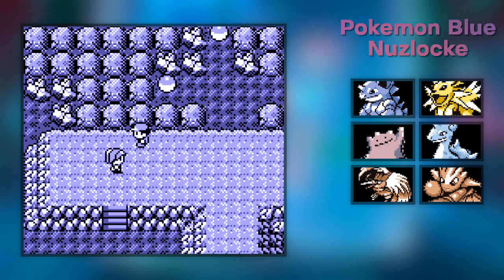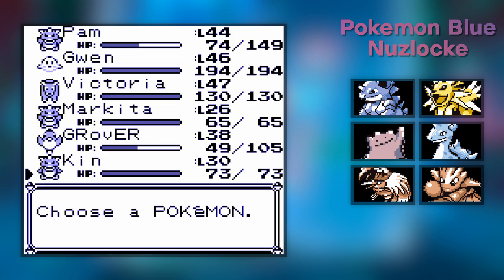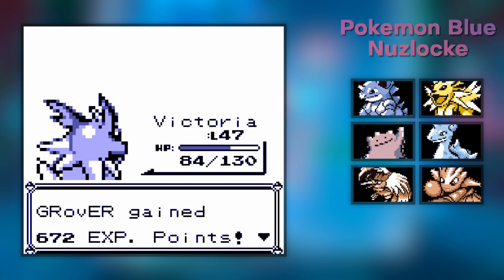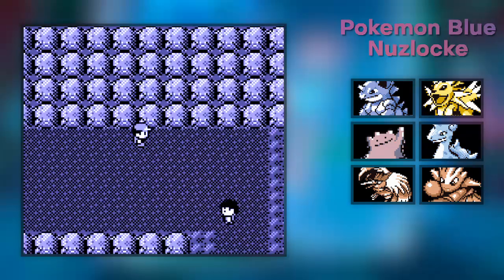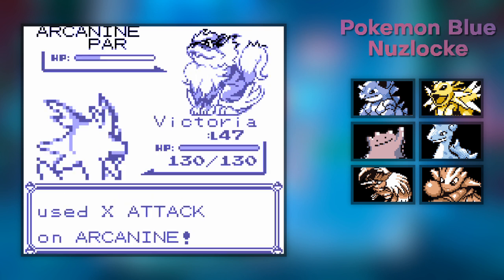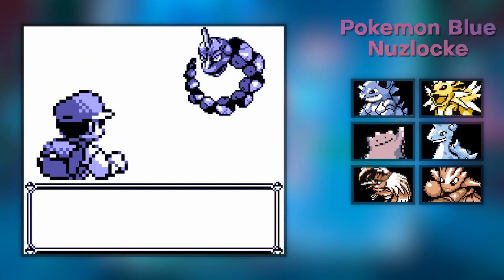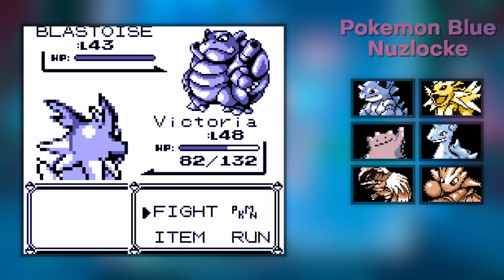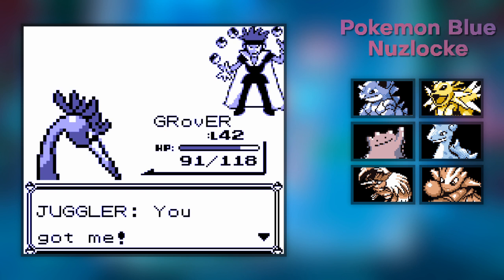CoolTrainer's XATTACKs - Pokemon Blue Nuzlocke #31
Hello guys and welcome to another episode of the Pokemon Blue Nuzlocke! And in this episode we take on and potentially finish Victory Road! And yes, I'm sorry for this coming out later than I expected...I was extremely lazy lol.

Thanks and goodb-WAIT. Let me shoutout my news video for Pokemon Sword and Shield! New T-Shirt design and guranteed news by June 21st, my B-Day!

Anyways, NOW, have a great day and goodbye.